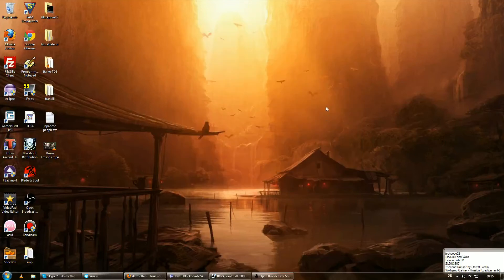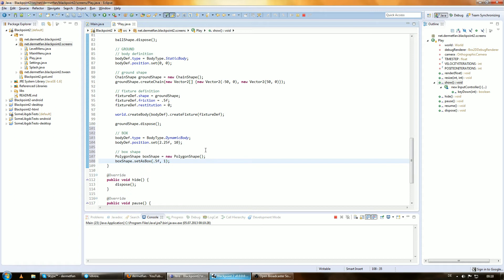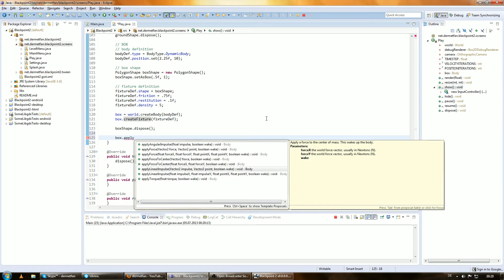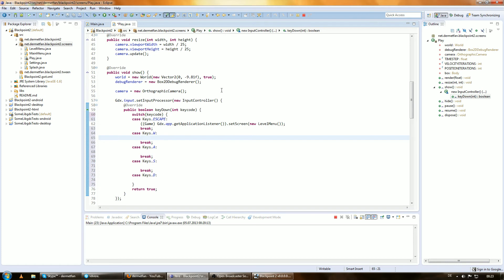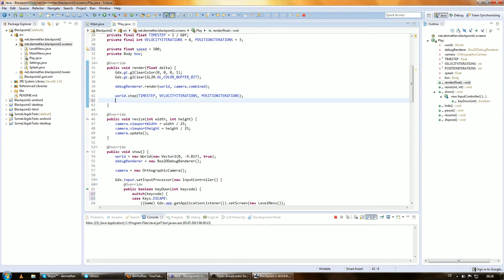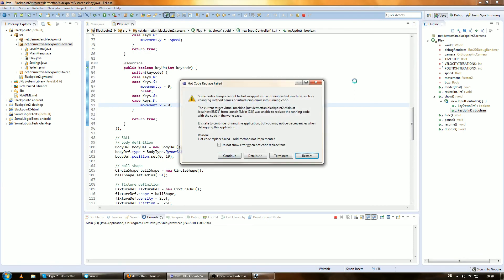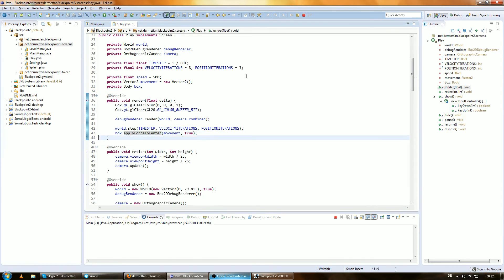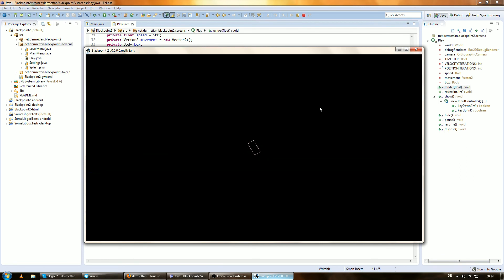Java Game Development (LibGDX) | Episode 16 - moving a box (PolygonShape)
We add a box to the world and move it around using standard WASD controls. Also the camera will always be looking at the box.